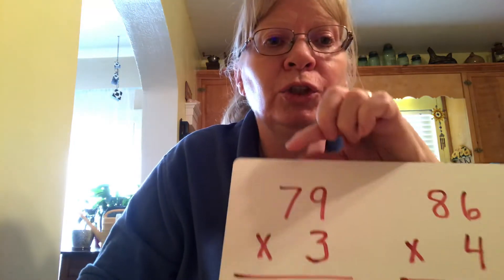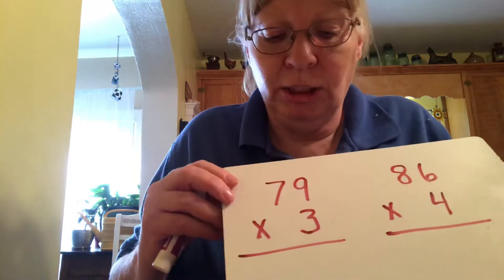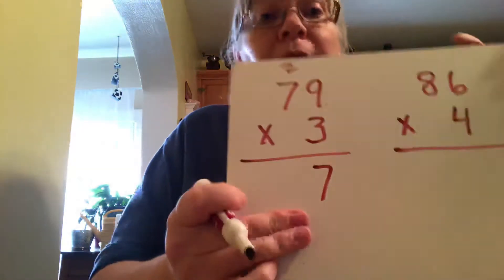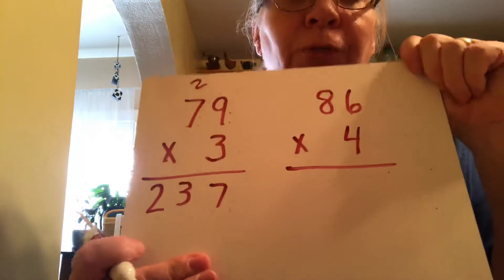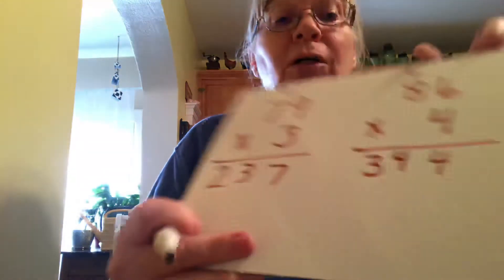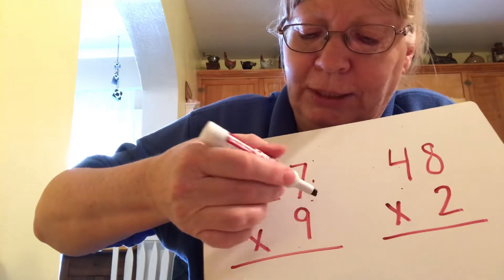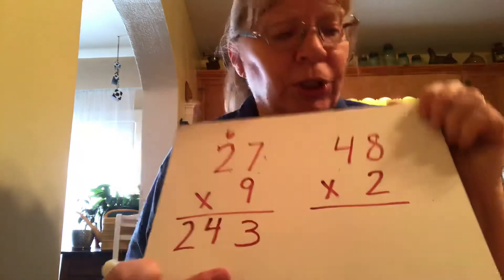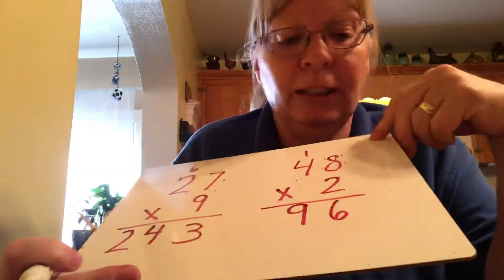Math 1st Hour Multiplying 2 digits by 1 digit